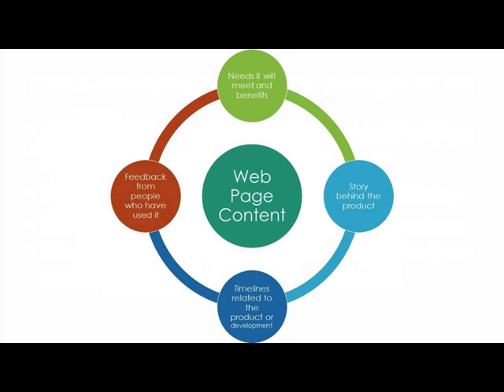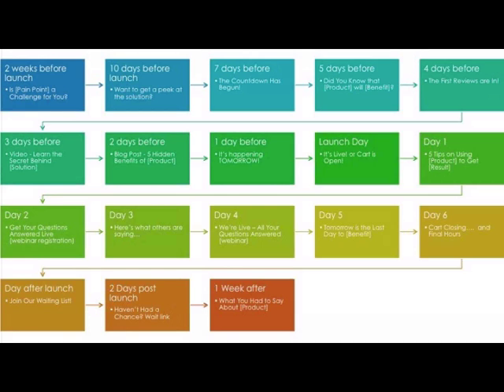Pre product launch